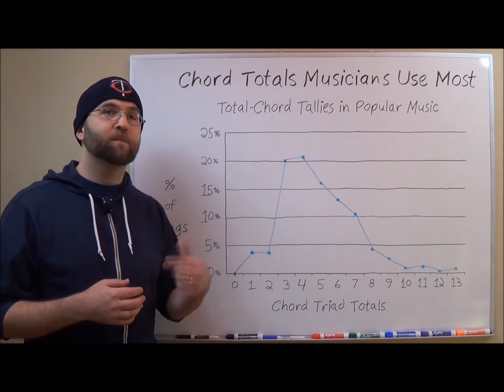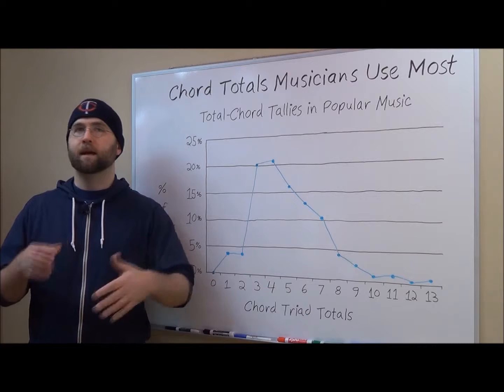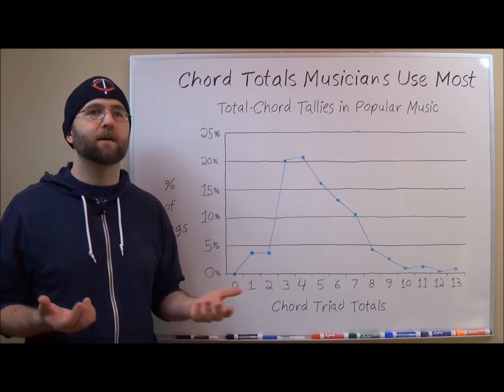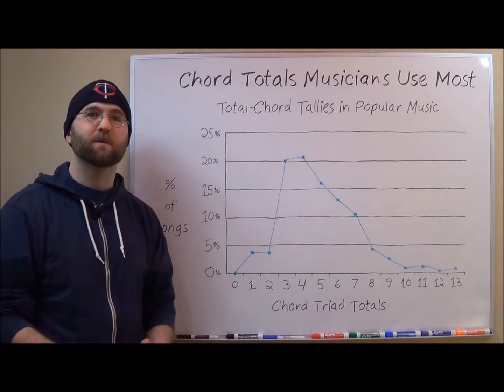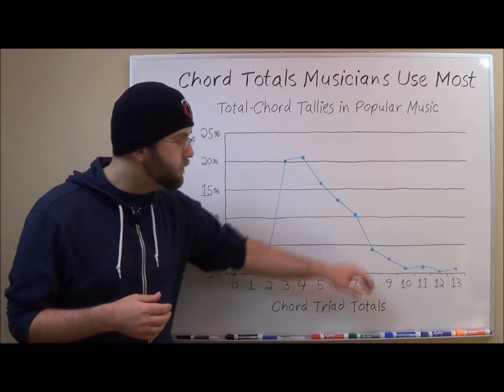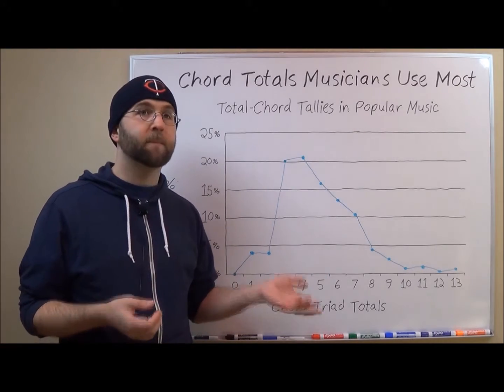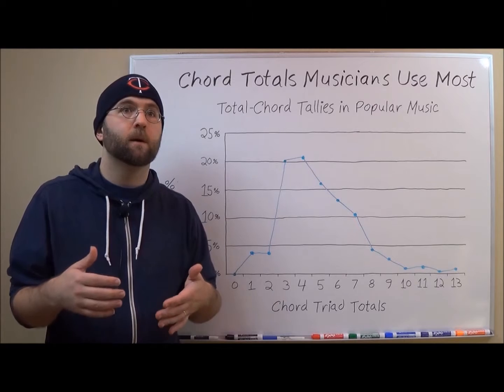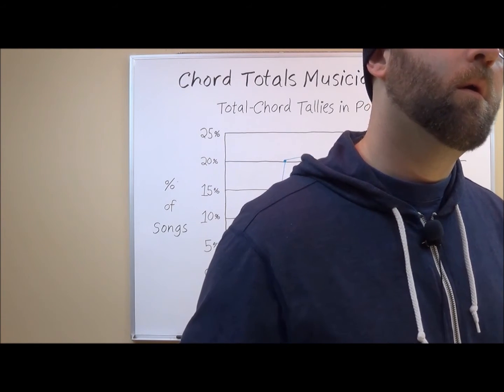Chord-Totals Musicians Use Most - TonalTrends.com Spotter Stats Vlog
Vlog Study about how often popular songs use certain numbers of chords. In other words: how common are 3-chord songs, and how common are 12-chord songs? To watch at the site with a full transcript